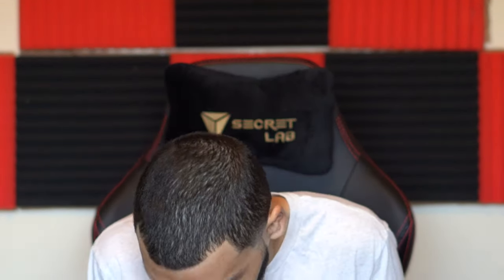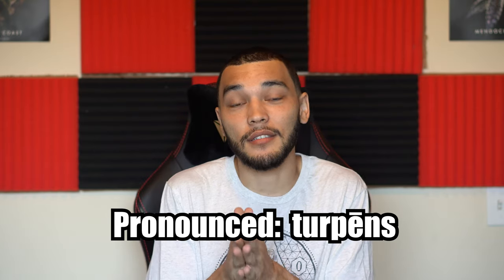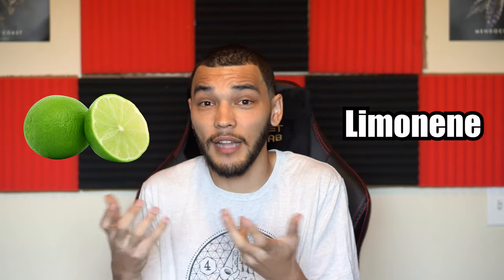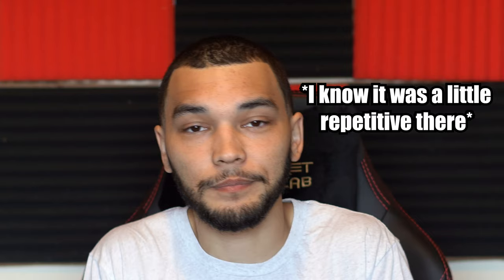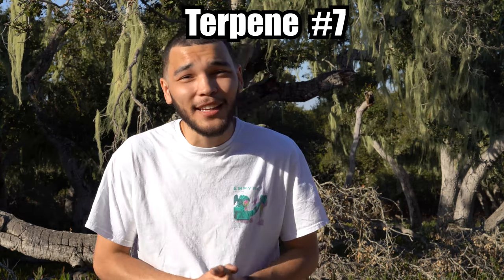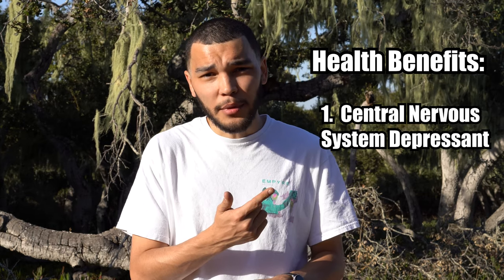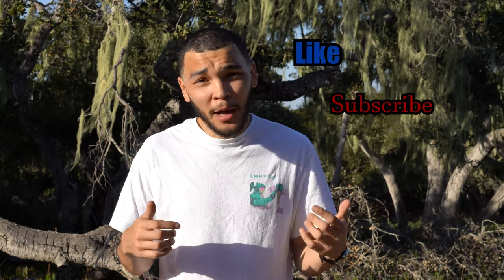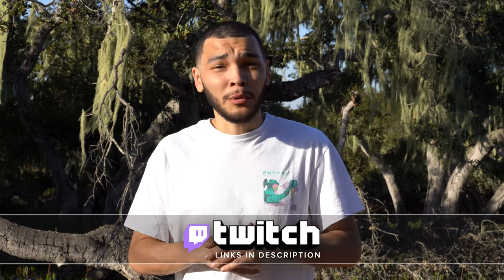Terpenes in Cannabis: Where Your High Really Comes From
I wanted to make this video mainly to address the people that mainly focus on THC percentages when it comes to determining how potent their cannabis is. At the end of the day, THC is only a fraction of knowing the potency of a flower, concentrate, tincture, etc. I know this is a lot of info so I'm putting the timestamps down below VVVVVVV

Timestamps:

1. Myrcene - 3:56

2. Pinene - 5:20

3. Limonene - 6:33

4. Beta-Caryophyllene - 7:58

5. Linalool - 9:16

6. Humulene/ Humulus Lupulus - 10:27

7. Terpinolene - 12:55

GOING TO ADD TIMESTAMPS WHEN UPLOAD IS FINISHED

Watch me every Friday on Twitch! I play a lot of different games while talking about the cannabis industry, funny stuff, music, movies/tv shows, games, and many more.

Emainey

Other Tags
cannabis, terpenes, terps, strains, cannabis education, learn something new, natural terpenes